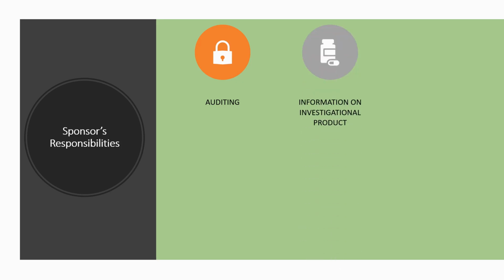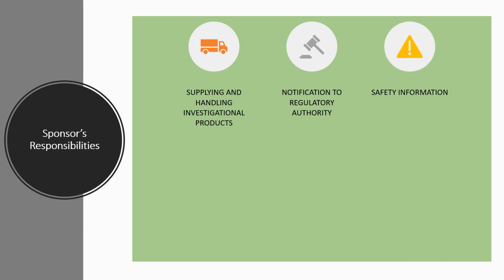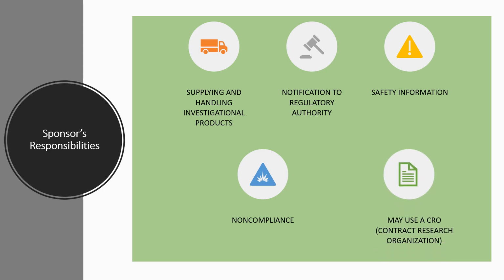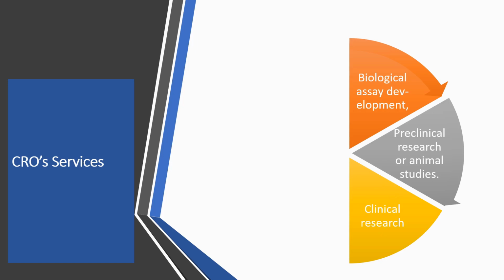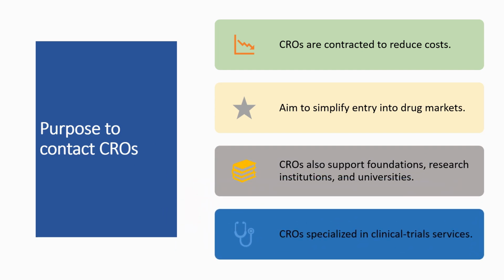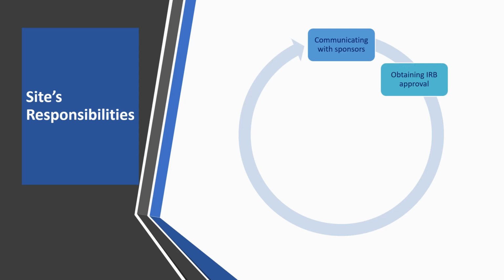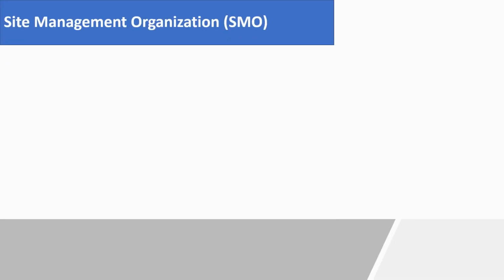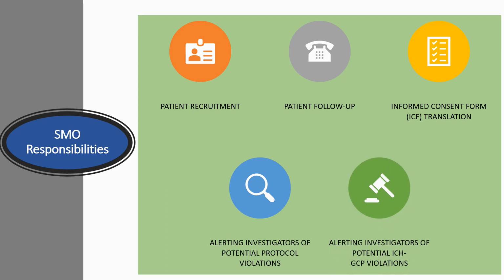Clinical Trial Players (credits: @CLINICALGYAN )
Comprehensive video to help you understand the roles and responsibilities of different stakeholders in the clinical trials. This video will give you a holistic understanding of clinical trials and various parties involved in it and their responsibilities during conduct of a clinical trial.